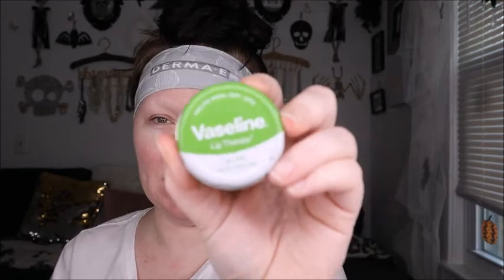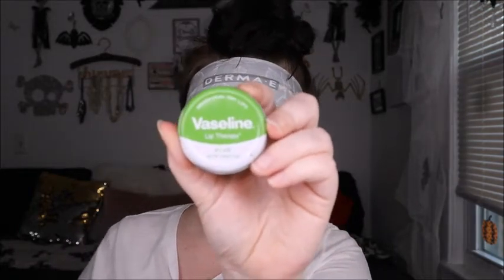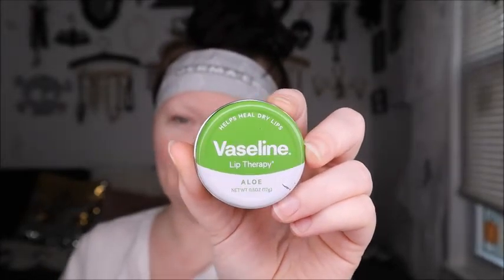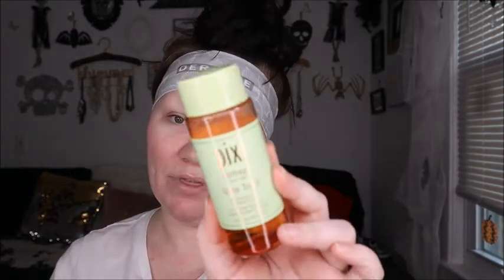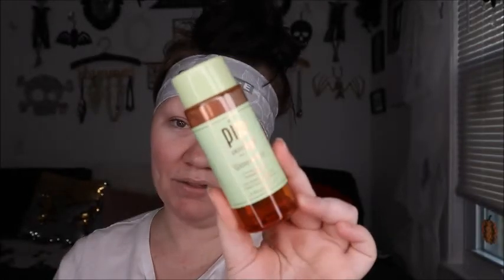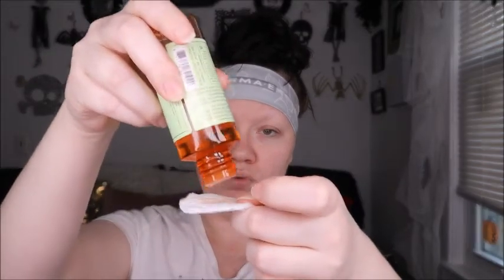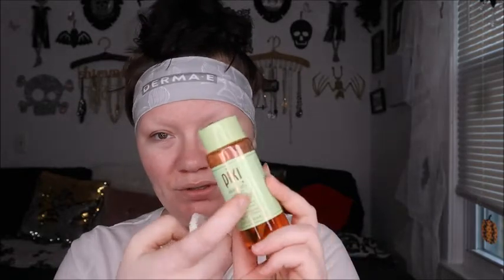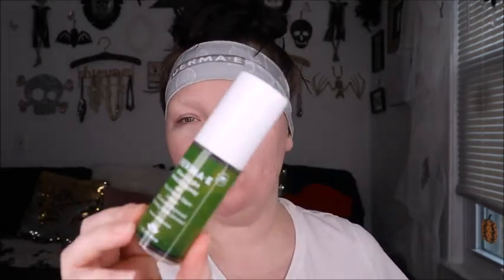How to : Proper Skin Care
Skin care is such a hard area for so many of us when it comes to figuring out what order to apply each product. Is it all really necessary?! what works for my skin?! I truly thing skin care is the hardest part of our makeup routine. I'm hoping with this video it will help shed some light on what works for me, what i have tried along the way & that you can be flexible with some steps .  Skin care isn't as scary as you think it may be.

Products used :

Derma E : Blue Light Shield Spray
                  Vitamin c concentrated serum
                  Advanced peptides & collagen moisturizer
                  Anti-Wrinkle vitamin a&e treatment oil
Vaseline - Aloe lip therapy
Pixi - Skin treats - Glow Tonic
Mario Badescu - Hylauronic Acid eye cream

Lets me Split Fam :;